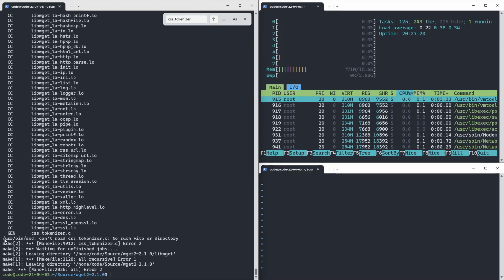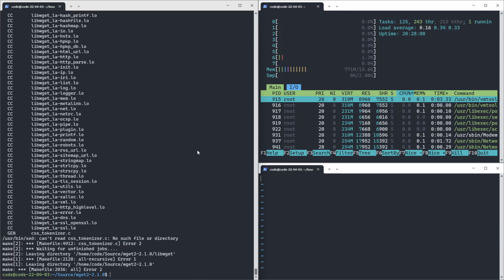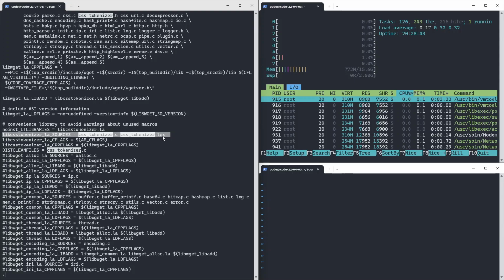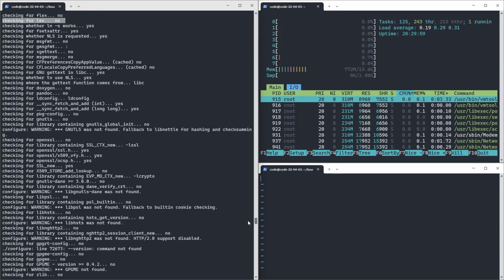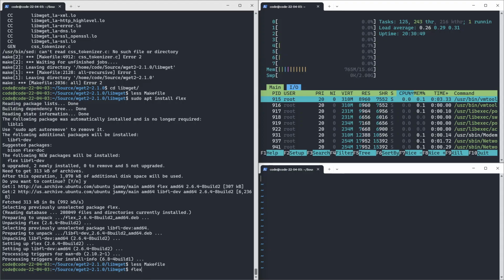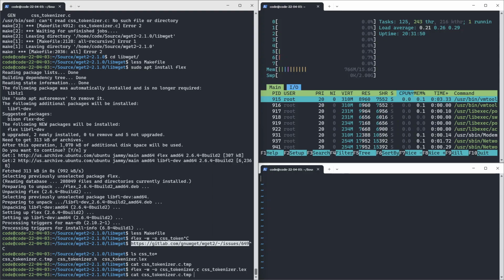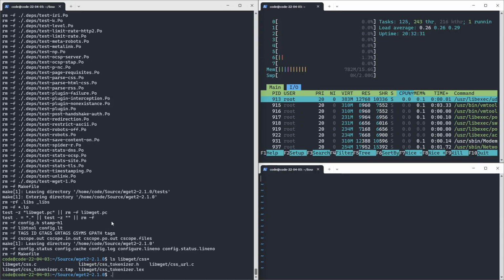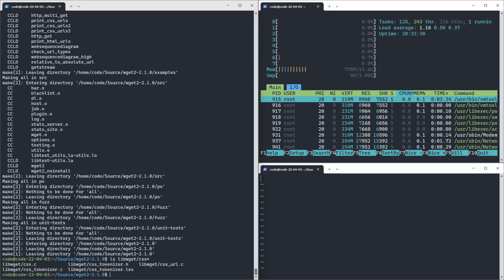Build fail: bug or user error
When building wget2 I encountered an error I originally thought was a bug. Thanks to Tim Rühsen, it turned out to be a missing build tool. Exploring that process is what I wanted to share in this video.